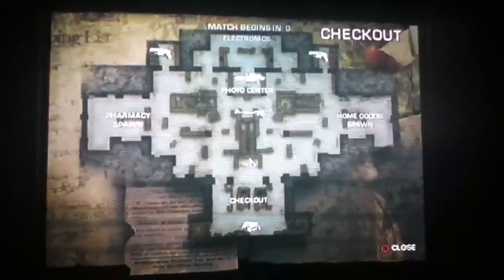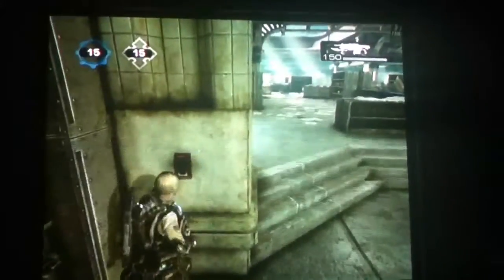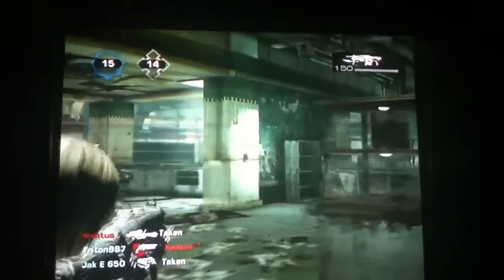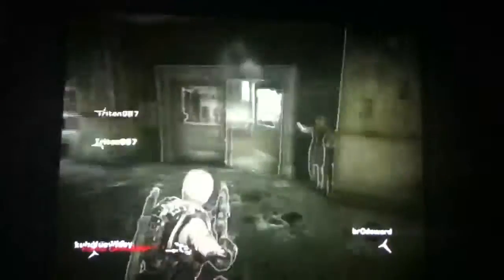Gears of war 3 Beta; Secret weapon found!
This smoke grenade is not on the map before hand but when you press the button and shoot the box behind the closed door it appears on the map! I believe this is what Cliff B was talking about with the secret weapon(:

Sorry about the lame ass outro... It was a moment thing and I couldn't think of anything to say, you can hear me make fun of myself at the end xD